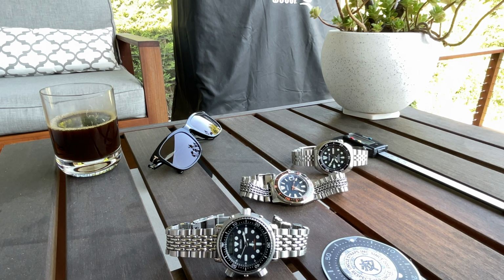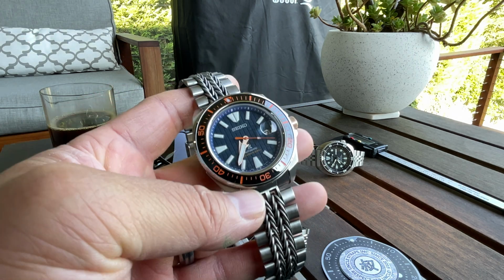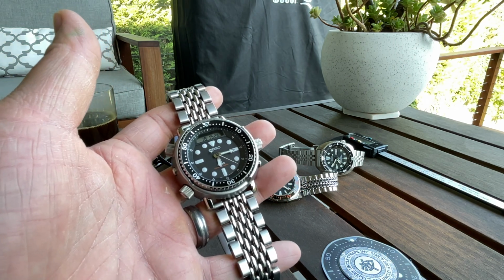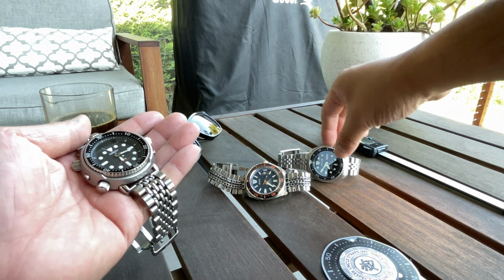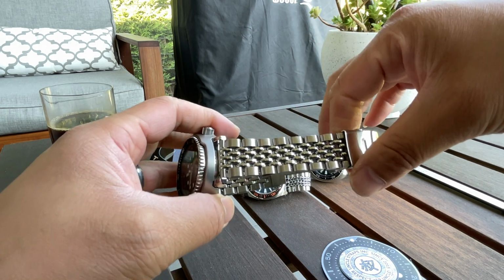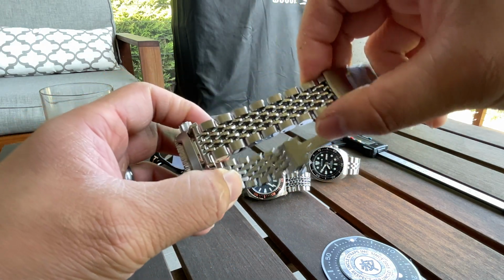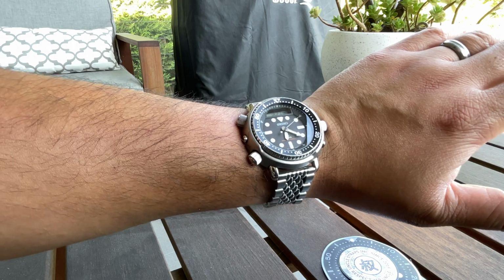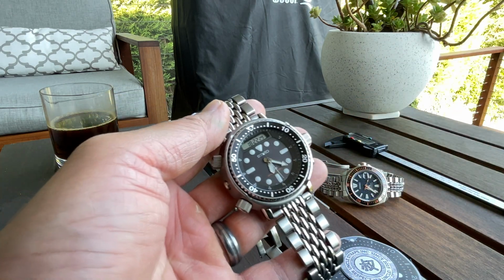Uncle Seiko Beads of Rice Bracelet 22mm - Seiko SNJ025 Arnie Reissue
Watch featured are snj025 (beads of rice bracelet), srph43 (samurai with razor wire bracelet) and srp777 (blade turtle with z199 bracelet)